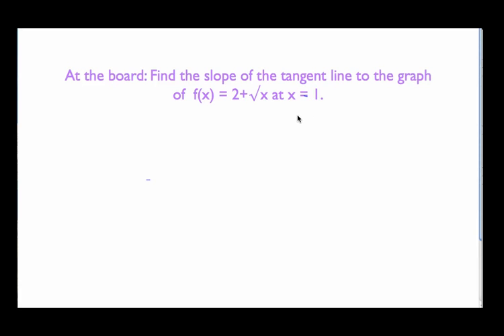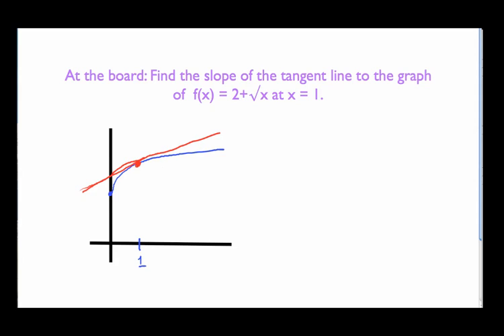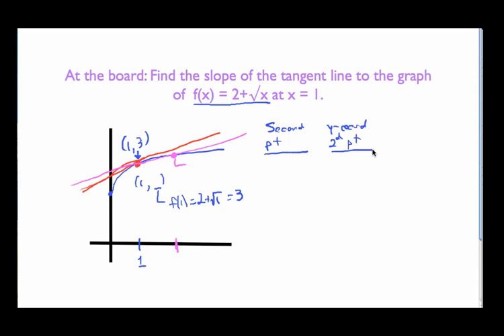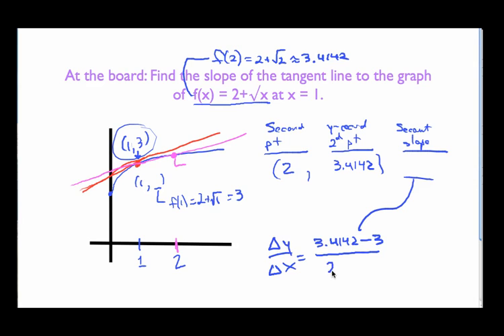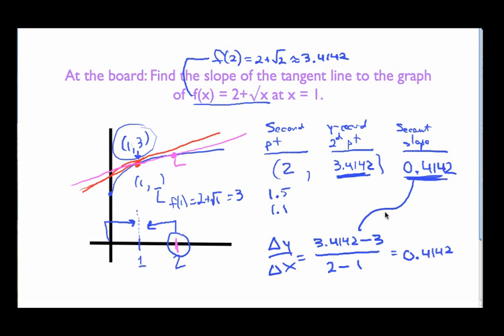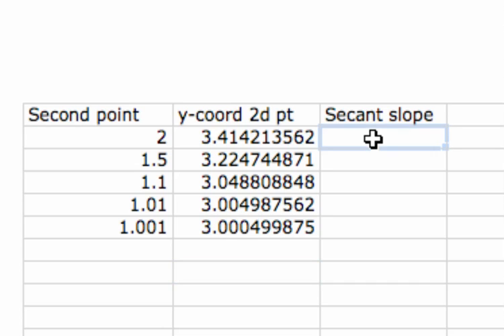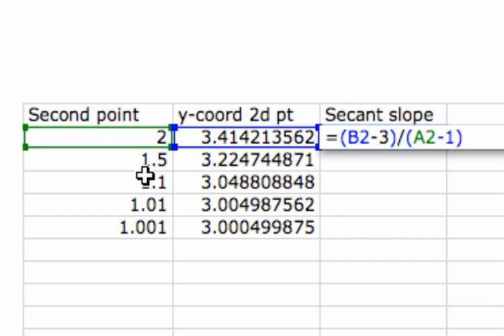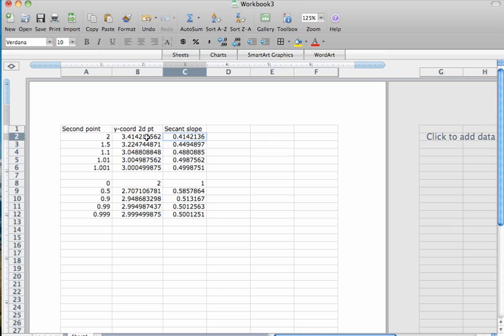Excel and tangent lines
How to use a spreadsheet to find the slope of a tangent line through a converging sequence of secant line slopes. Goes well with Stewart Calculus section 2.1 and 2.2.